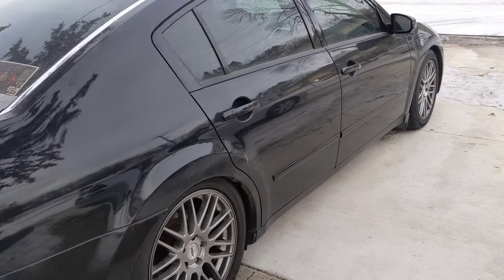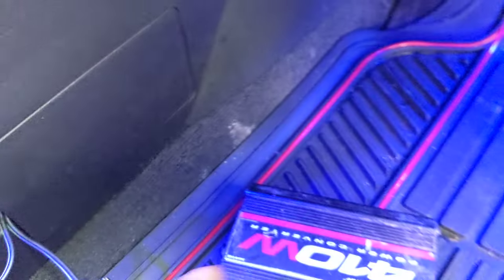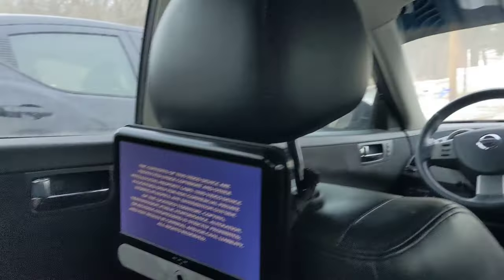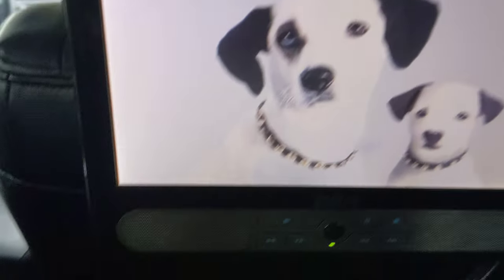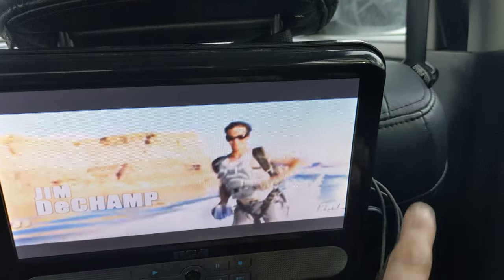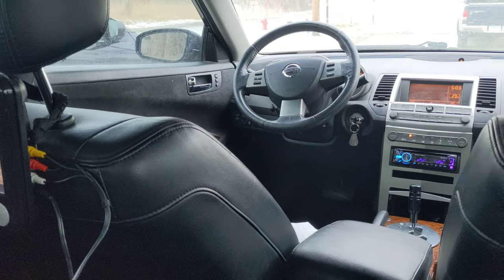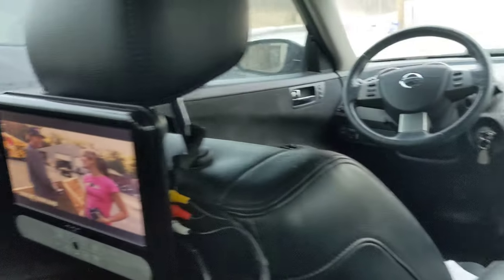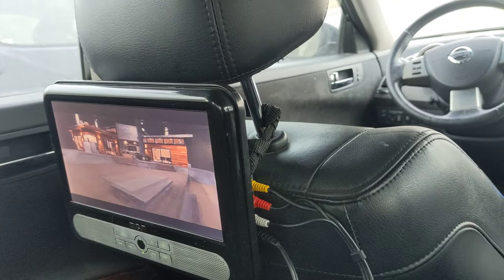RCA DRC6296 Dual DVD-Game Console Overview